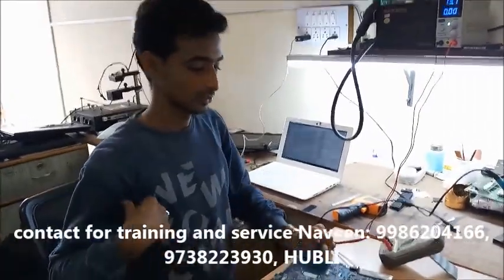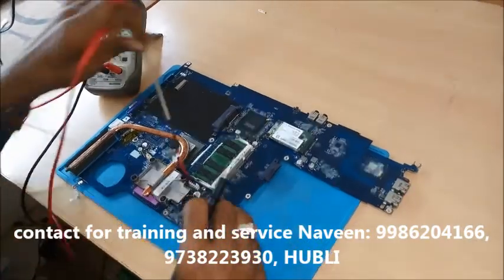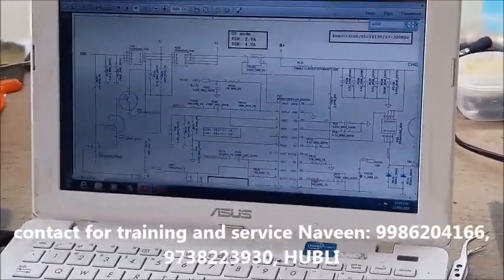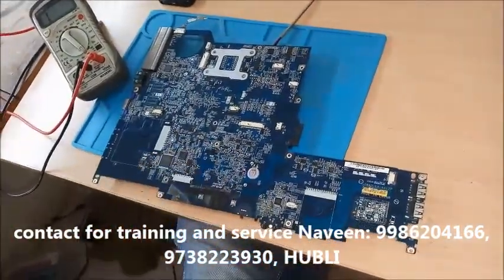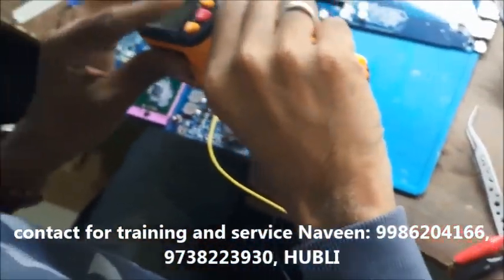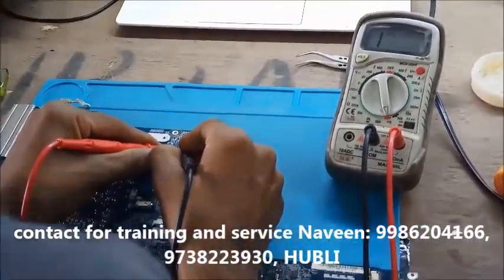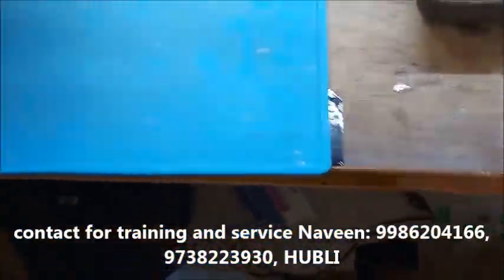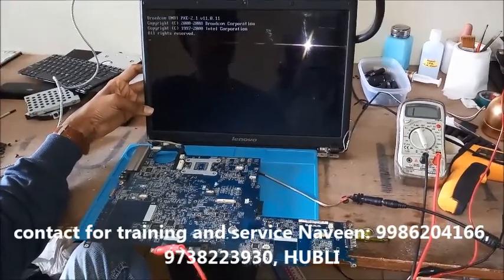HOW TO SOLVE DEAD LAPTOP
LENOVO G530

GLOBE TECH HUBLI
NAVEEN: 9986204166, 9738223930